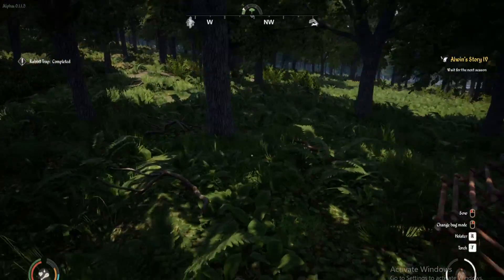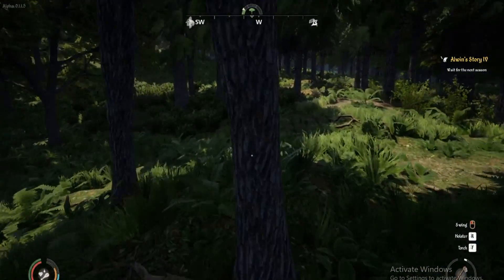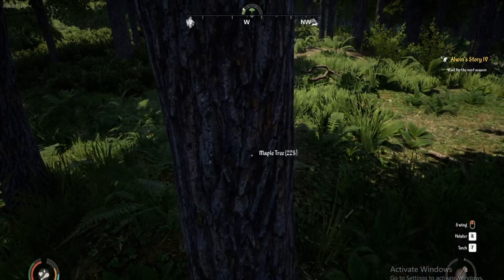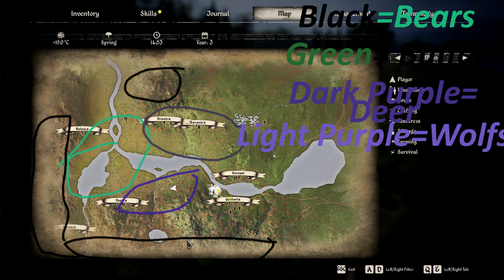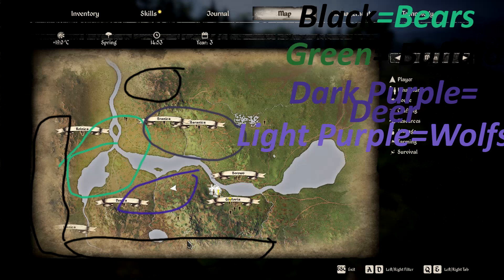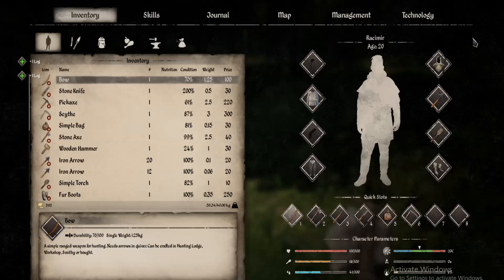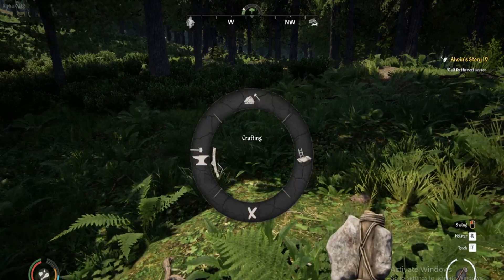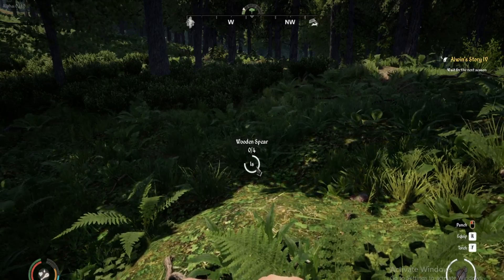Medieval Dynasty Getting Started Ep 2 Hunting and Food Source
Hey guys this is my personal guide on the basics in this very very complex somewhat complicated game. Now I know first playing things might be confusing and if you don't feel like reading well here I am with the audio tutorial or guide you guys want. Now keep in mind everyone has their own way of doing things and this is mine now if you are mad that my way is inferior to yours good. Its your opinion but if not and you like it great its your opinion. Love you guys idk what our next sub goal is but its something. But i do have a lovely discord for y'all. It is down here